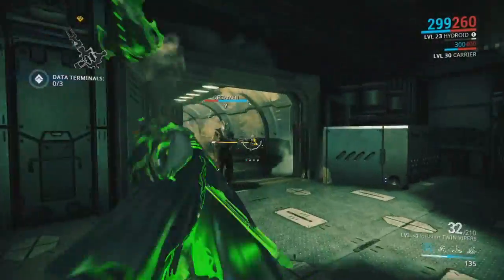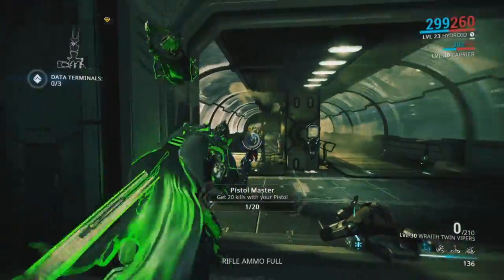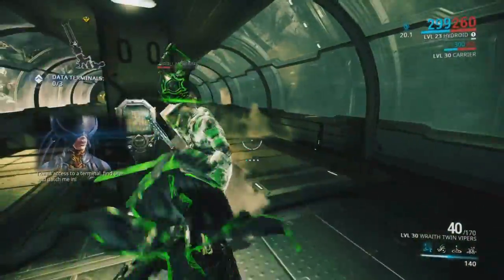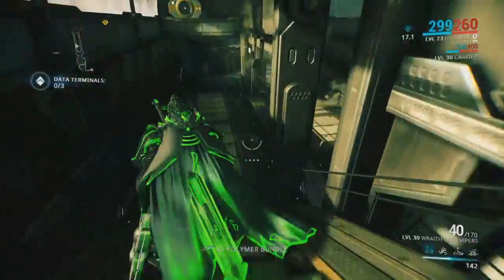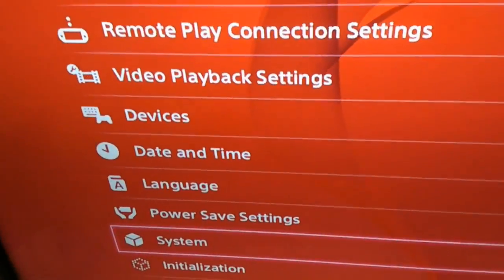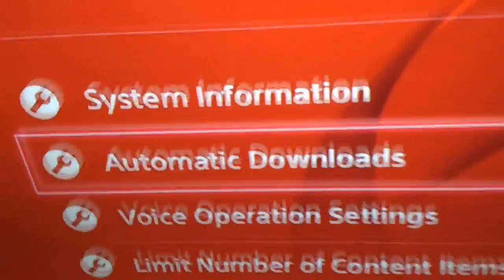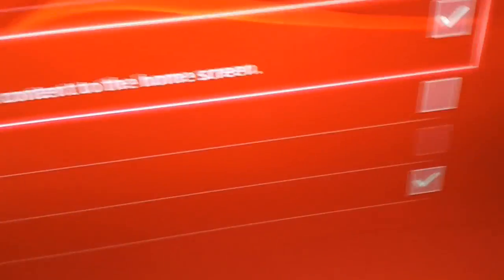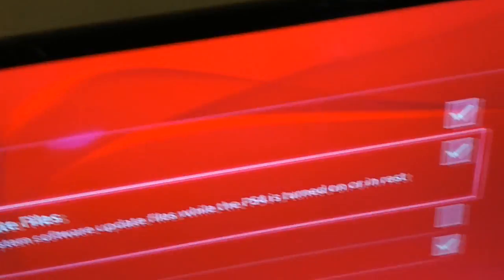PS4 4.0.0 AUTO UPDATE FIX TUTORIAL AND UPDATE ON BYPASS METHOD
✯Open Me✯

 SORRY THIS VIDEO IS SO SHORT :(

 Song -
✯50 likes?

 my video does not have the intention of harming or trash talking other channels just stating facts of the matter made in my video.